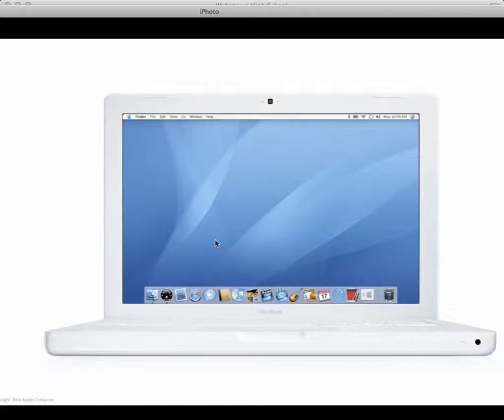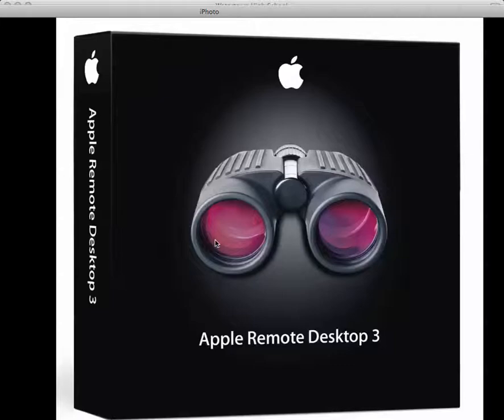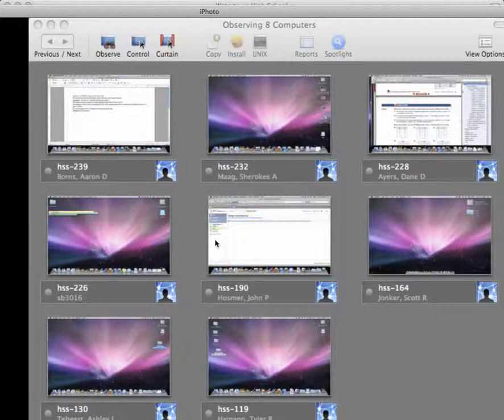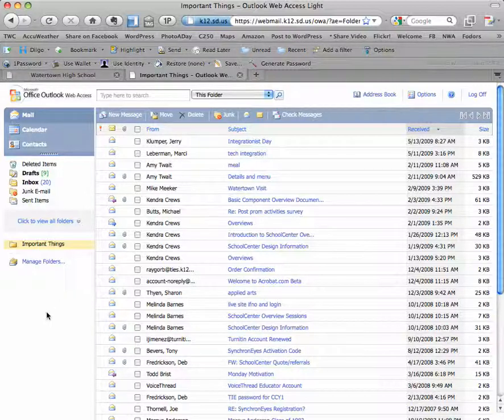Advisory Laptop Video 1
This video is part of a series of informational videos designed for advisory at Watertown Senior High School.